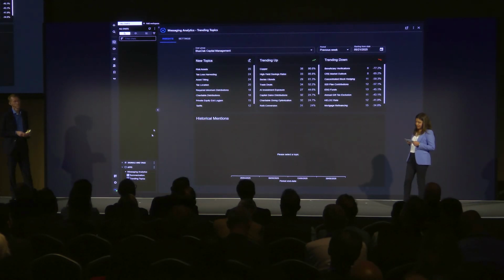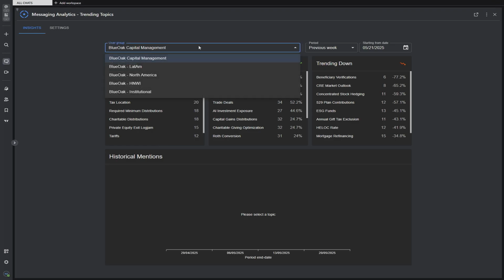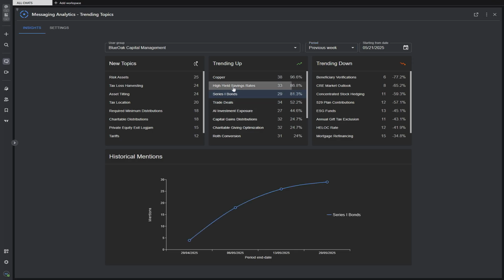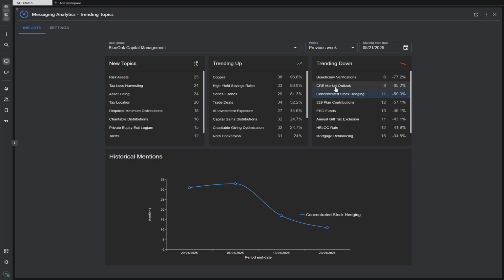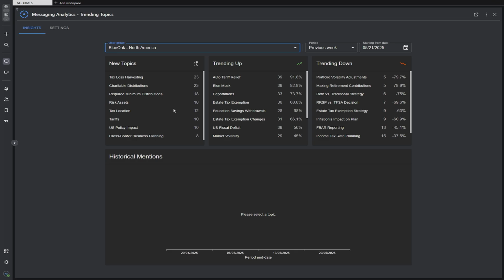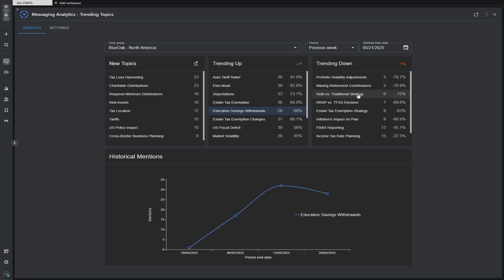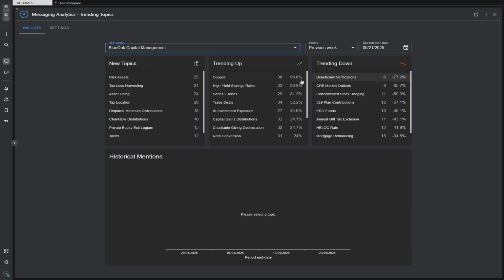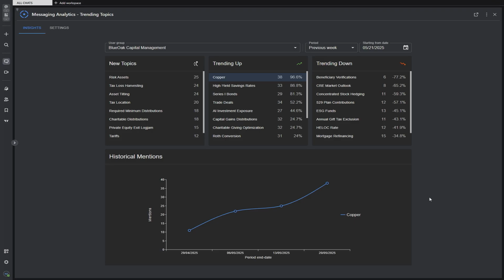Demo: Symphony Messaging Analytics 'Trending Topics' Tool | Innovate 2025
Symphony’s Rob Friend, Head of Market Solutions, Products and Partnerships and Liseth Lopez, Manager, Customer Success demo Symphony Messaging’s integration with a new Symphony Analytics tool, Trending Topics, showcasing a unique use case providing a full scope for understanding client trends and driving informed action.

Recorded live in London on 21 May, 2025.

This content features products and functionality that are offered or being developed by Symphony at the time of recording. Future availability is subject to change. This session features workflows that Symphony does not control or determine; our partners and customers build these solutions to streamline their workflows on the Symphony platform.